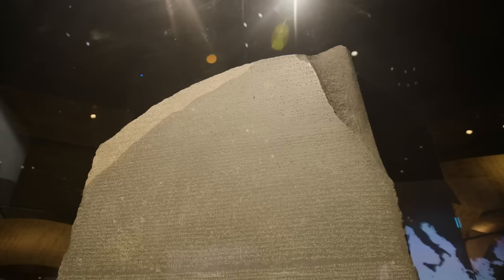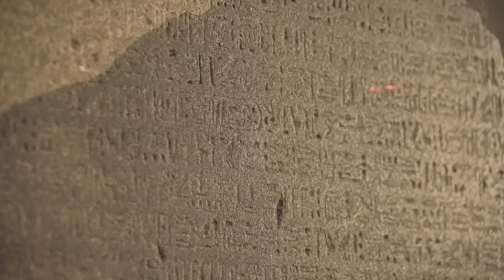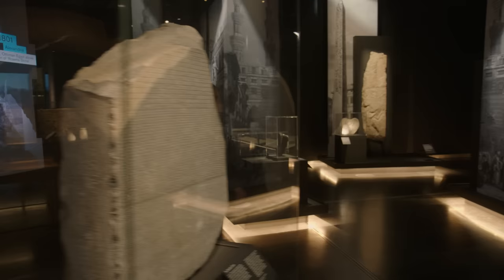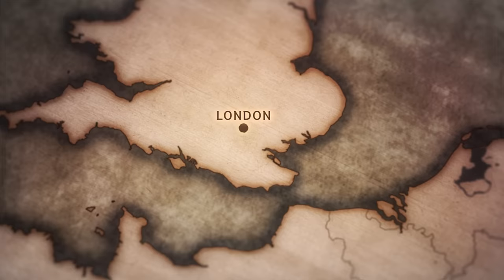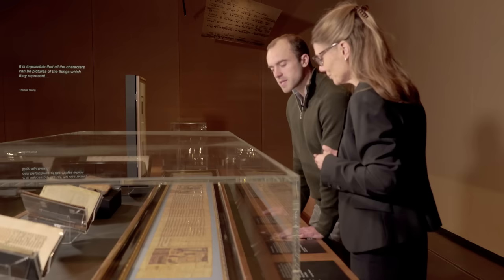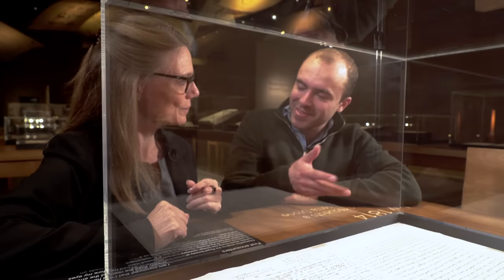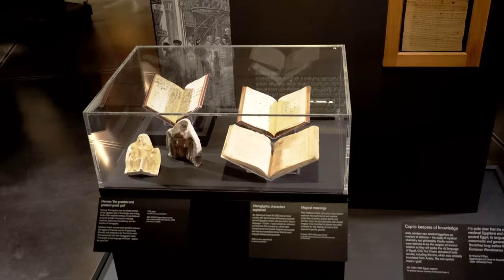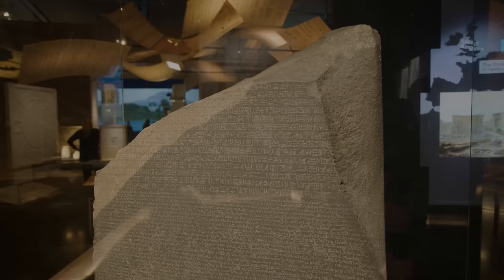How Did We Really Crack The Rosetta Stone?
How did we really decipher the Ancient Egyptian language? Was the discovery of the Rosetta Stone crucial to cracking hieroglyphs? And who was the first person to decode it? Join Tristan Hughes as he explores a new exhibition at the British Museum - Hieroglyphs: Unlocking Ancient Egypt.

2022 isn't just 100 years since the discovery of Tutankhamun's tomb. It's also exactly 200 years since one of history's greatest linguistic puzzles was cracked: when Jean-Francois Champollion made the ultimate breakthrough and deciphered the ancient Egyptian hieroglyphic code. To mark this very special anniversary, the British Museum has opened a new exhibition that guides visitors through the story of how hieroglyphs were deciphered. In this special access film, Tristan Hughes is given fascinating insight into the key exhibits by the exhibition’s expert curator, Dr Ilona Regulski.

At the heart of the exhibition sits the Rosetta Stone, one of the most famous artefacts in the World. Ilona explains what the Stone actually is and why its discovery was so important in kickstarting the great race to decipher hieroglyphs in the early 19th century.

But the Rosetta Stone is just part of a much larger story; there were many other objects that academics in France and Britain used as they raced to decipher the ancient Egyptian script. Ilona shows Tristan some of these artefacts, including a long papyrus that Champollion worked tirelessly over with little success. And an emotional letter, written over 200 years ago by Champollion, that brings you closer to the genius himself and the many challenges he faced.

The objects in the exhibition reveal the highs and lows that academics like Champollion and his rival Thomas Young experienced, as they strived to crack the code over 20 long and arduous years. But Trisstan also discovers that interest in hieroglyphs stretched back much earlier than the Rosetta Stone's discovery and the arrival of western European academics. Also on display are some remarkable medieval Arab manuscripts, written in Egypt hundreds of years before the 19th century. And Ilona highlights the important role that these objects also played in the great decipherment story.

200 years since Champollion cracked the hieroglyphic code, the British Museum's new exhibition is shining more light on the people and objects behind this seismic breakthrough, and revealing how the decoding of these small symbols opened up the wondrous world of ancient Egypt to us all.